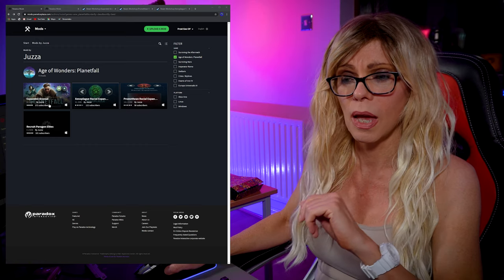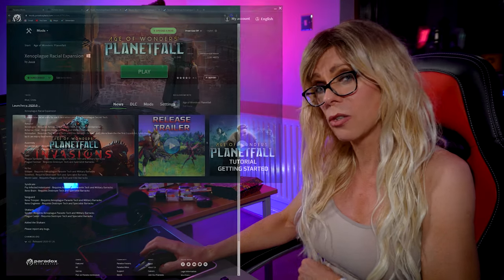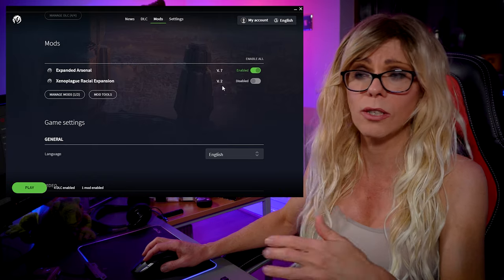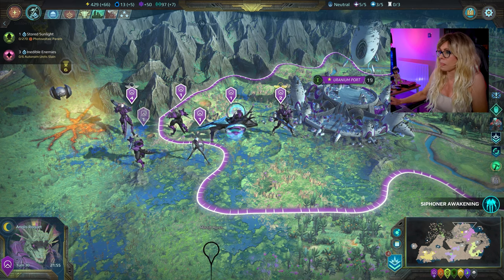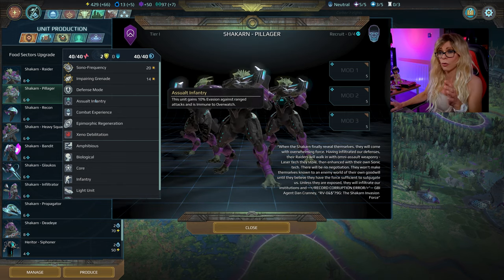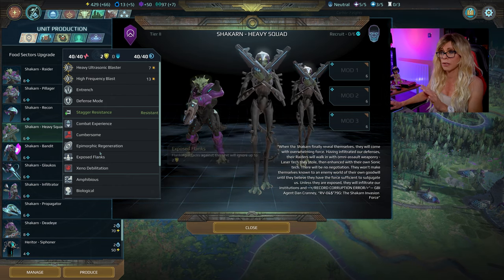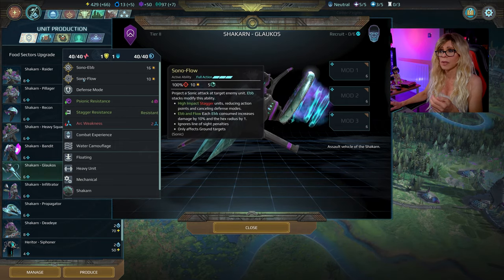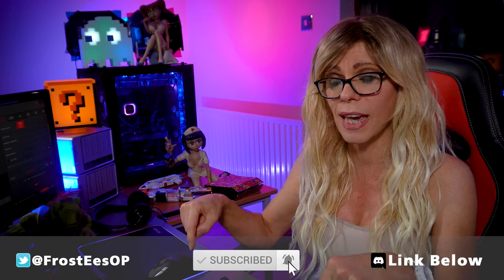AoW Planetfall - NEW UNITS using MODS!!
In this video, I cover installing mods into Age of Wonders Plentfall and in particular, I look at the series of mods produced by Juzza which add new units to all of the factions and a couple of the secret techs.
Also, a big thank you to Kryo De Crystal Theory for bringing this to my attention :-)